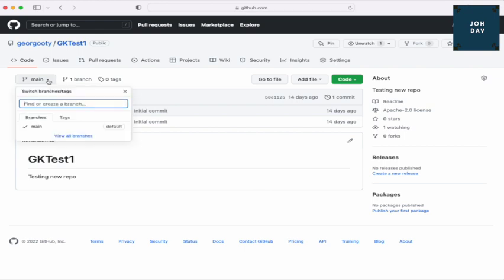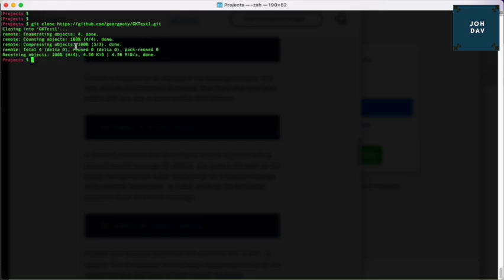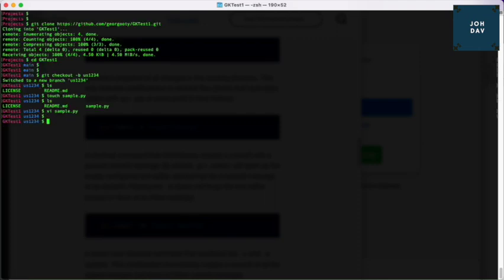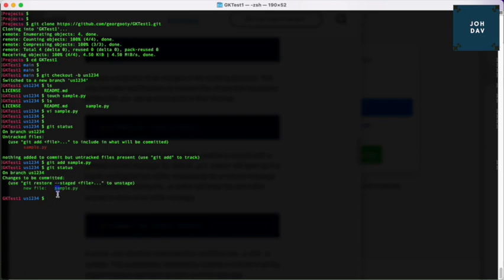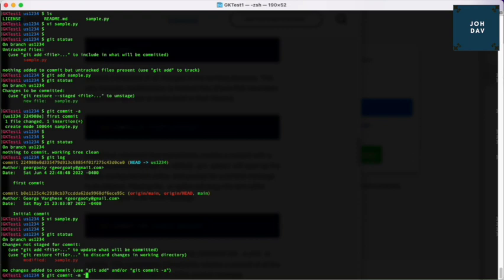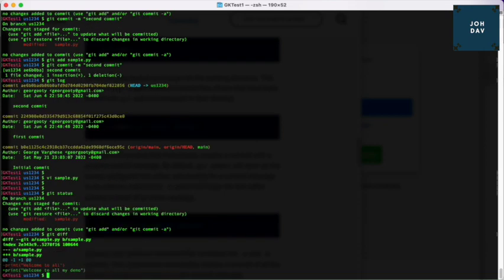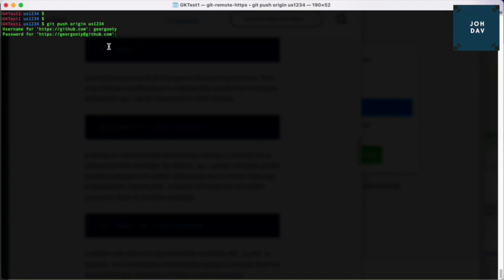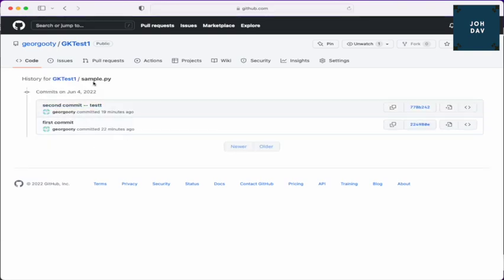How to push code to GitHub from scratch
This video explains about how to push local repo code changes to git.

Below command is using to create a new branch if not exists and switching to branch
git checkout -b branch-name

staging command,
git add file-name

commit the changes, open text editor and enter the commit message , then save and exit the editor
git commit -a

commit the changes without editor,

push the changes to GitHub
git push origin branch-name